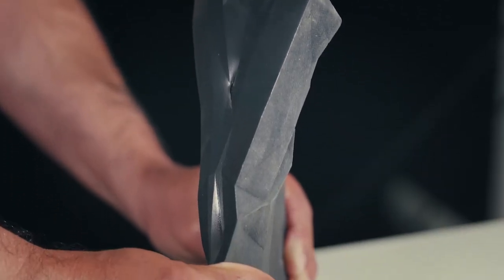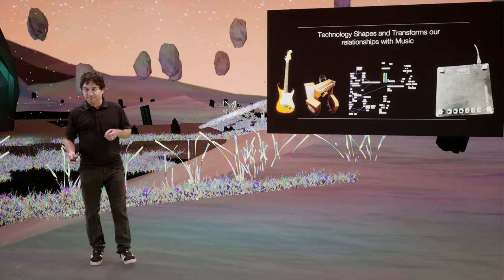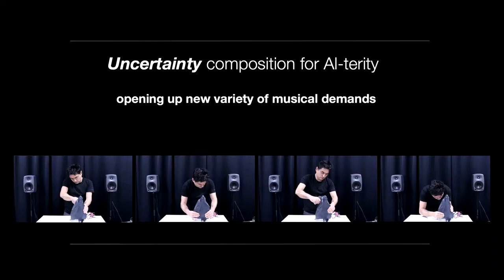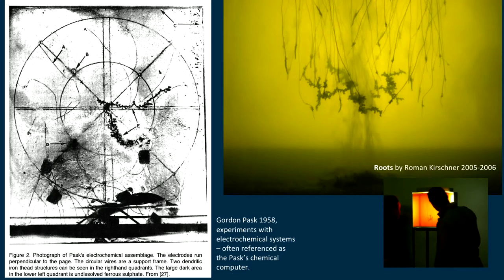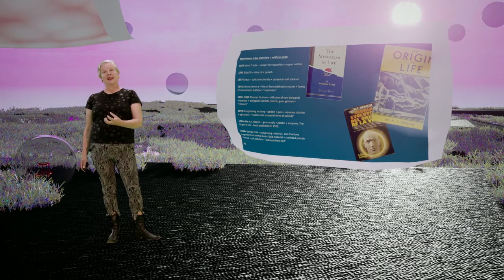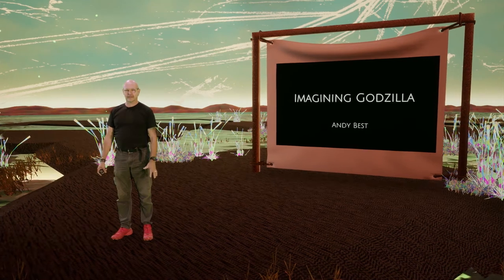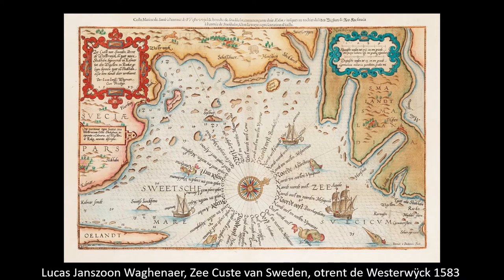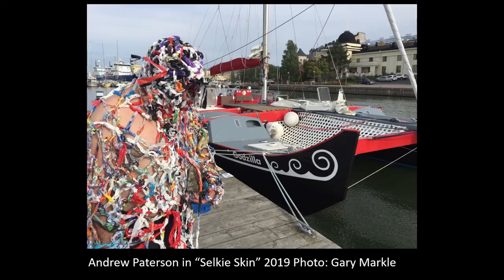Espoo/Helsinki (FN) - Uncertainty with AI-terity - Presentations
Ars Electronica Garden Espoo/Helsinki
Uncertainty with AI-terity  - Koray Tahiroğlu (FI/TR)
Aalto University (FI)

Project Credits / Acknowledgements
Koray Tahiroğlu (FI/TR), Laura Beloff (FI), Andy Best (FI/UK)
Marcus Korhonen, Bjarke Aalto
Aalto University - School of Arts, Design and Architecture